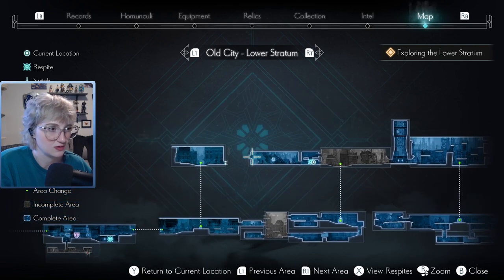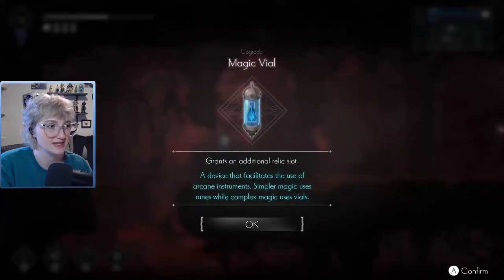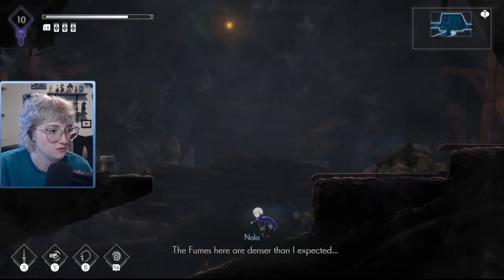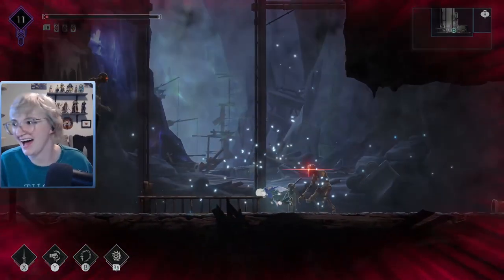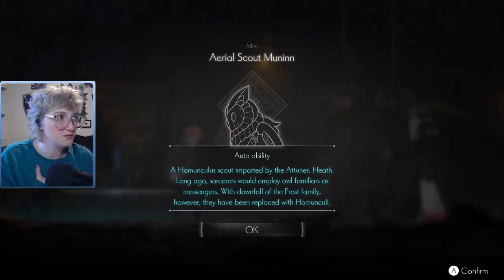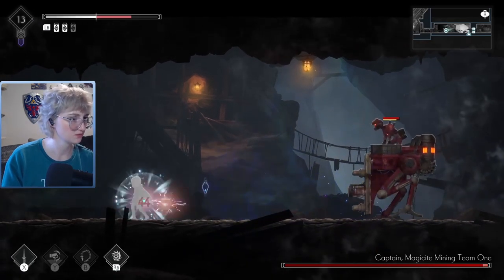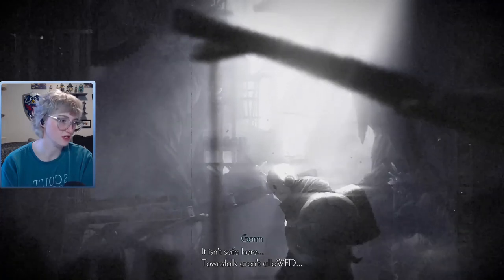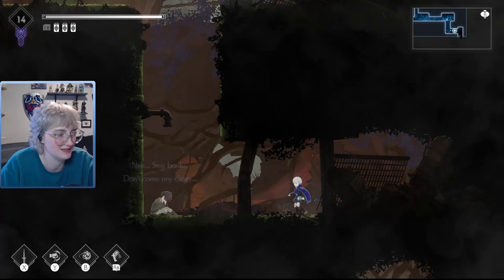But Wait?! There's MORE? | Ender Magnolia Early Access Pt 2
While I was filming some extra stuff for part 1... I discovered we missed an entire section! It was enough content to warrant a part 2. So, here it is!!

00:00 Intro
00:23 Picking up items I missed
05:58 I missed an entire section lol
06:08 Magicite Mine
19:20 Captain, Magicite Mining Team One
22:11 More Mines!
25:40 Garm, The Giant Gravedigger
29:10 Looking at new Craftory items
31:02 Garm makes me want to cry
39:39 Breaking all the floors
42:15 Old City Market/Finish (for real this time)